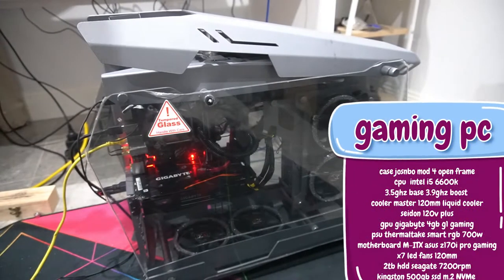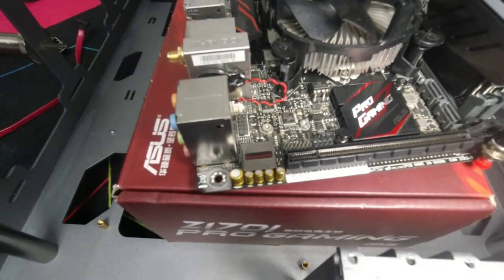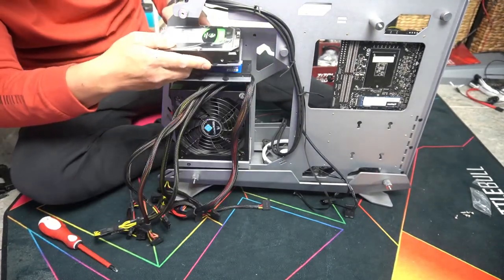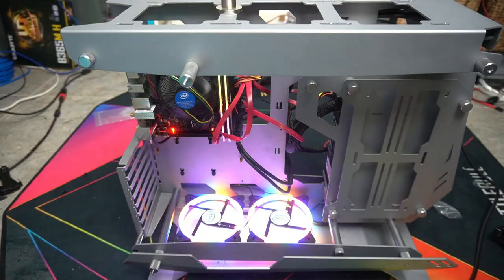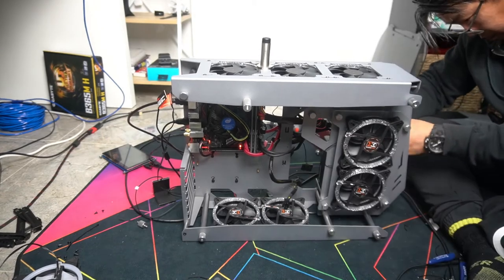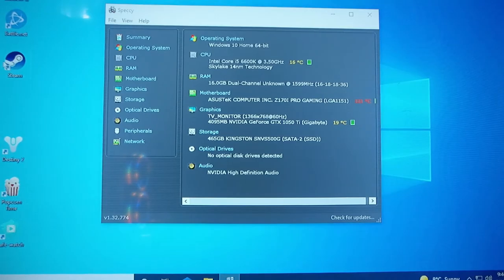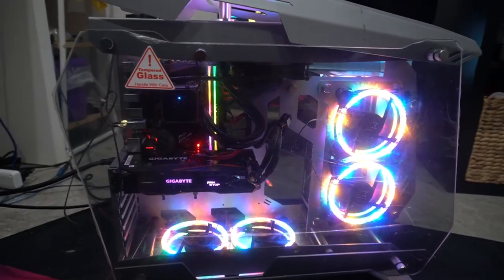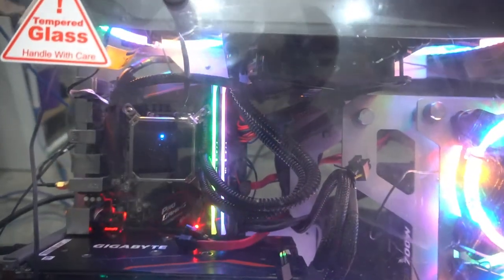budget gaming 2021 asus z170i- i5 6600k- gigabyte1050ti 4gb -700w psu- kingston m.2 500gb- 2tb hdd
these are the parts i used
prices in aud
case josnbo mod 4 open frame  $249 on sale
you dont have to use a case like this u can use any case and cuz its an m-itx u can get the smallest cases
cpu  intel i5 6600k $100
3.5ghz base 3.9ghz boost cam be overclocked easily as its unlocked cpu
cooler master 120mm liquid cooler seidon 120v plus $50
gpu gigabyte 4gb g1 gaming $225
psu thermaltake smart rgb 700w $70
motherboard M-ITX asus z170i pro gaming $100
x7 led fans 120mm $20
2tb hdd seagate 7200rpm $39
 kingston 500gb ssd m.2 NVMe $59

W.U.G.A.W.B
life hacks
tips and tricks
d.i.Ys
fixes

in this video i build a mid range gaming pc open frame
using the jonsbo mod 4 pc case a unique looking pc case
a case you can show off and still build with any size board from atx to m-itx
a pc like this will handle basically your everyday needs from gaming work and school
i wanted to show that a cpu and mobo from 6th 7th gen can sill easily be able to handle most games of 2021
unless your trying to play in 4k and play 3d games u may need abit more advance handware
but generally if you play FPS games and gta call of duty then this pc will definitely do the job and last for the next few years until u decide to upgrade and invest some good coin into your next pc build

sincerely

mikeyz vlogz

PLEASE NOTE